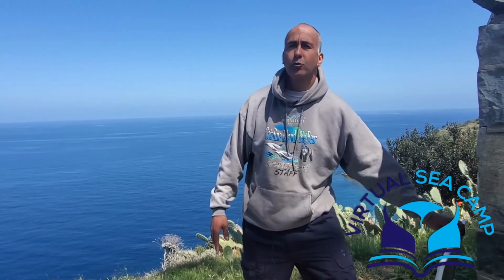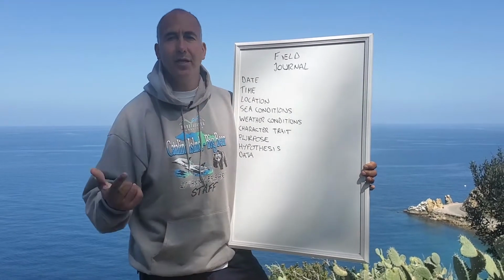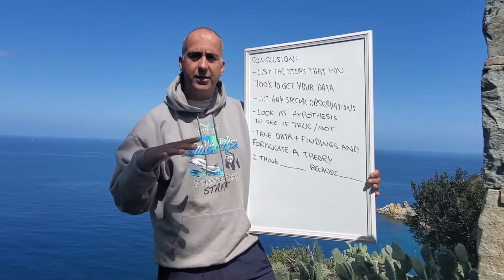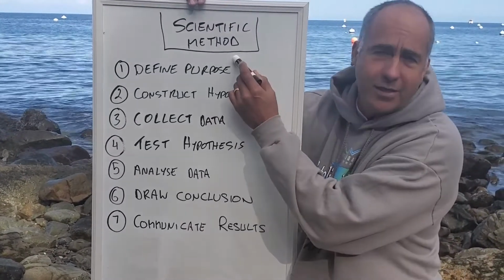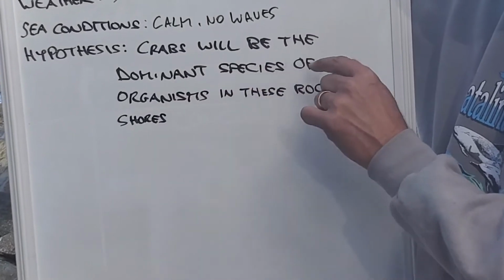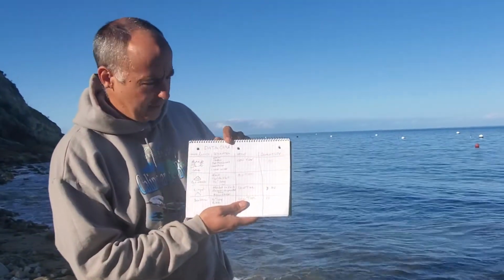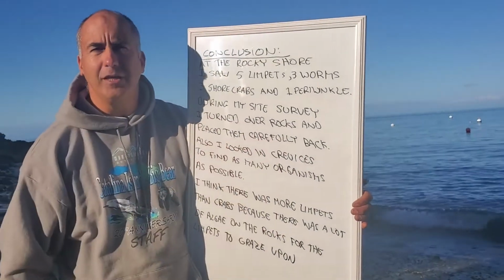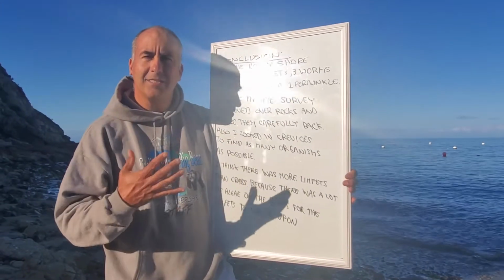Field Journal Orientation Virtual Sea Labs